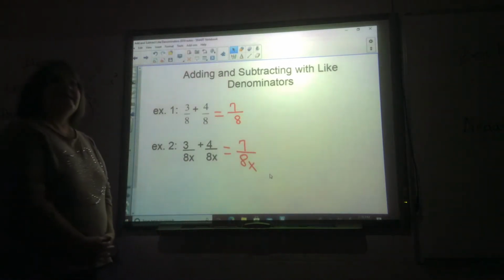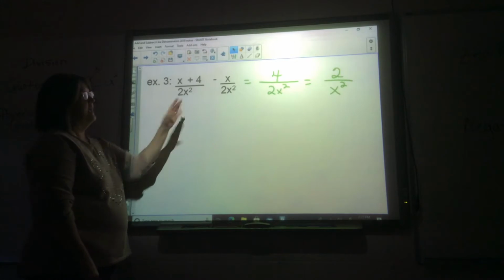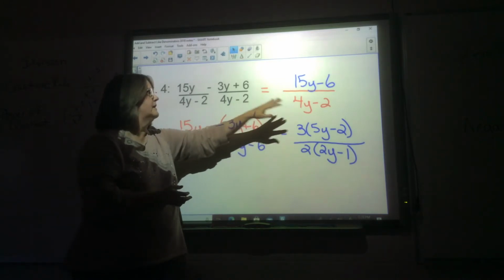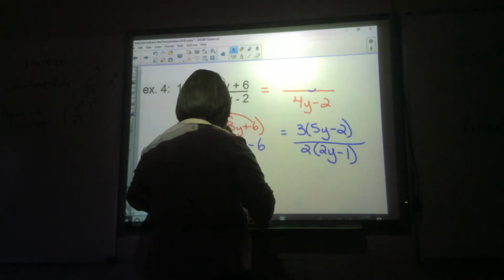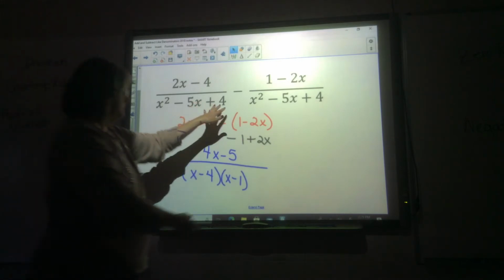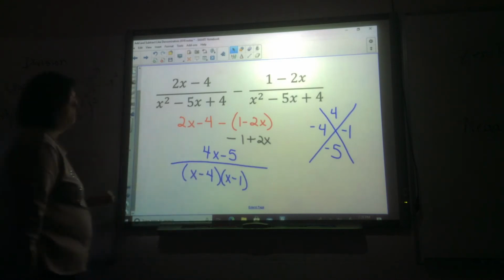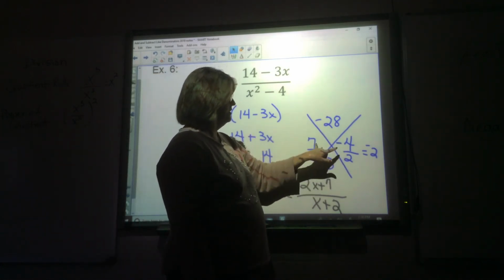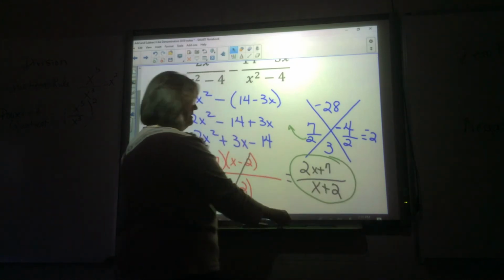Add, Subtract Rational Expressions with Like Denominators